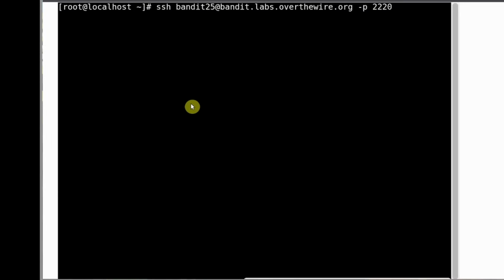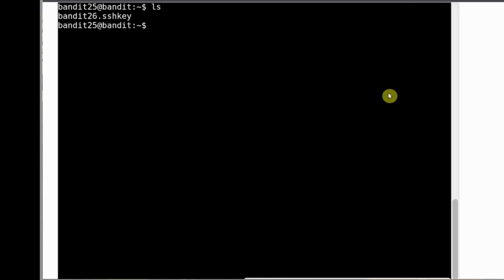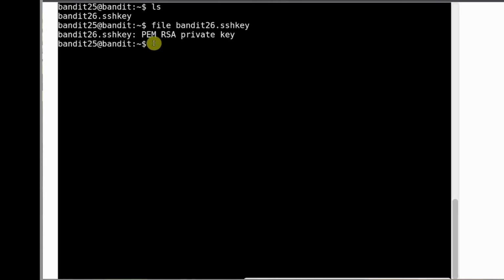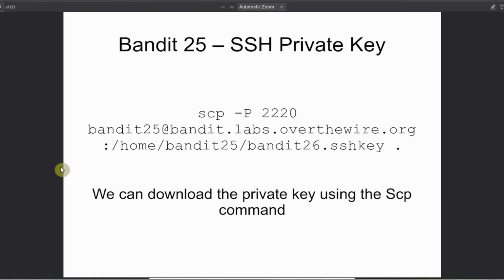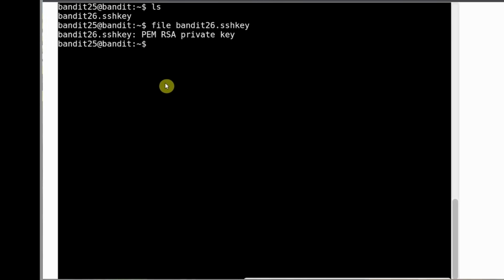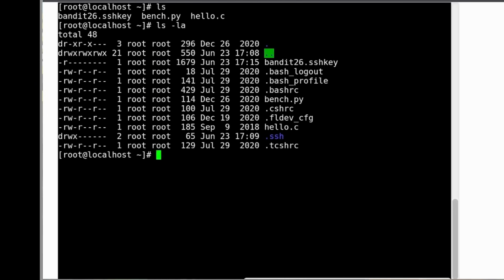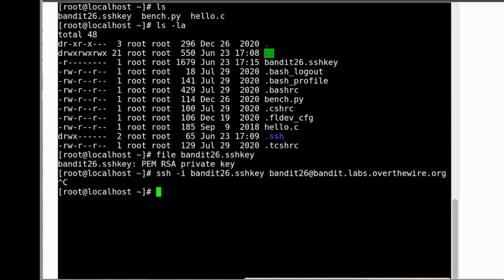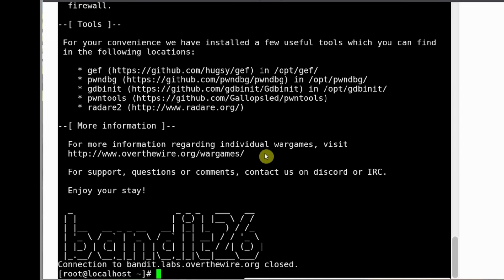How do we use the KEY!? - Overthewire - Bandit - Level 25 - SSH Private Keys